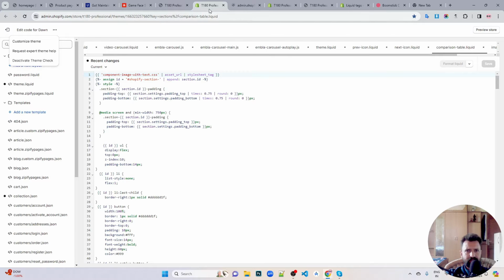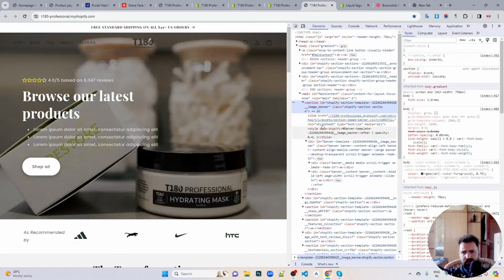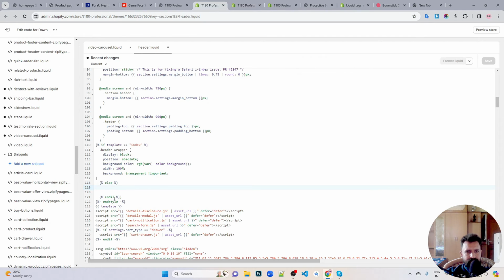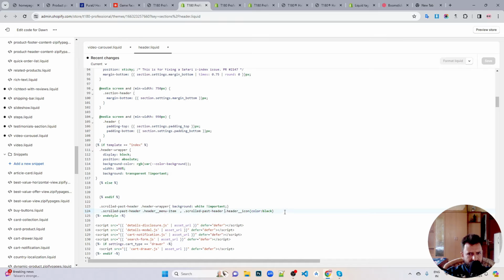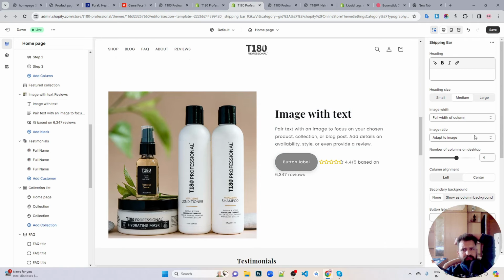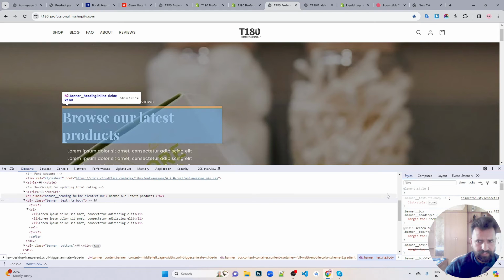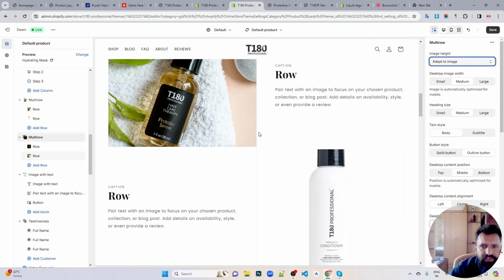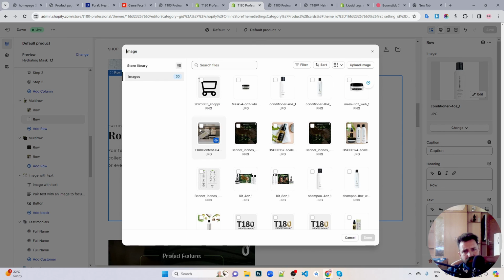Custom Shopify Theme Development 2025 Part 11